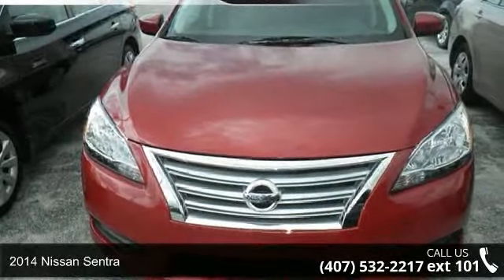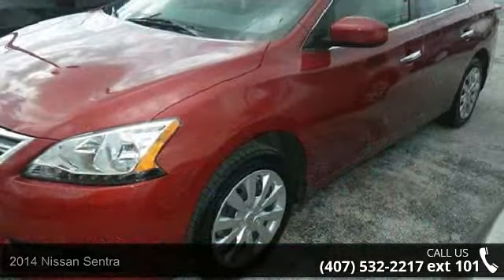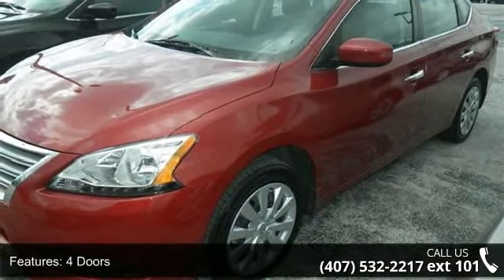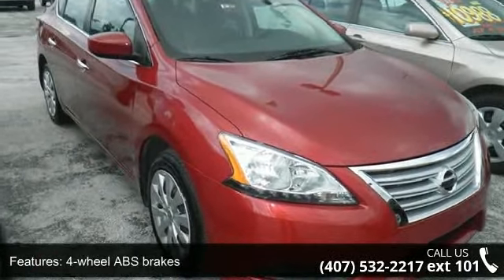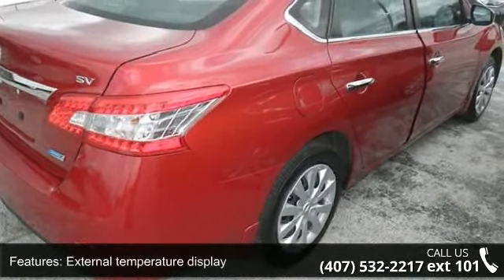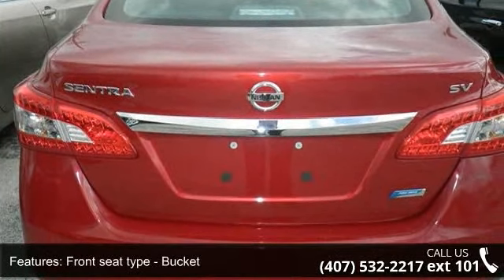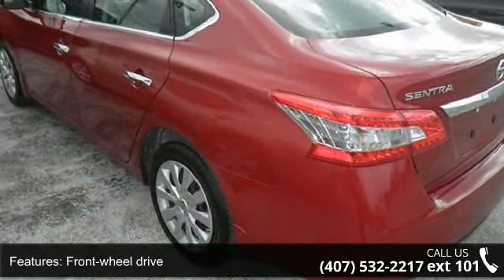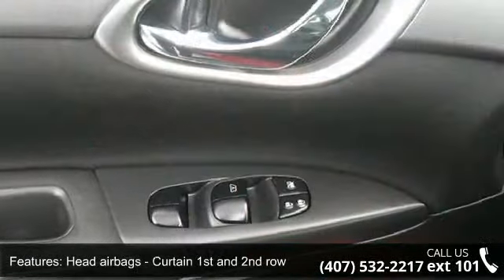2014 Nissan Sentra - Orlando KIA West - Orlando, FL 32808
Q-Certified 2yr/100,000 Mile Limited Powertrain, No Damage Clean AUTOCHECK, Full Safety Inspection, and One Owner. Talk about a deal! Ready to roll! Are you interested in a simply outstanding car? Then take a look at this superb 2014 Nissan Sentra. This great Nissan is one of the most sought after used vehicles on the market because it NEVER lets owners down. Q-Certified Pre-Owned means you not only get the reassurance of up to a 2 yr/100,000 mile limited powertrain warranty, but also a 150-point inspection/reconditioning, 24/7 roadside assistance, trip-interruption services, rental car benefits, and a complete vehicle history report.